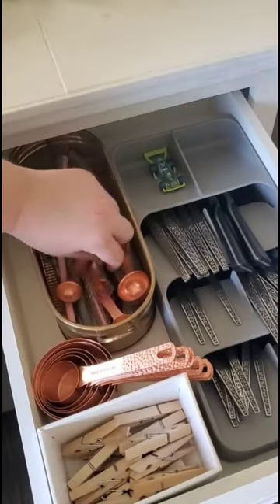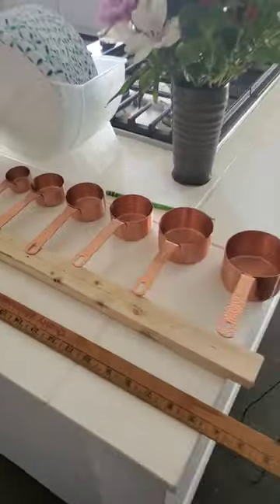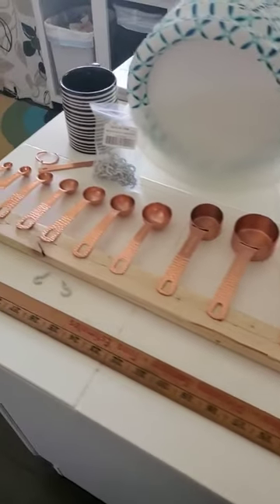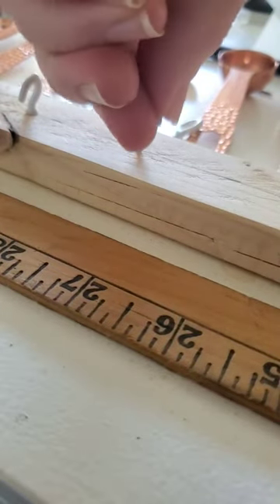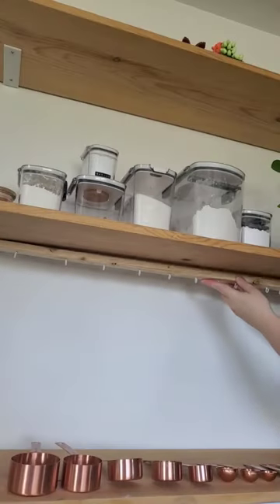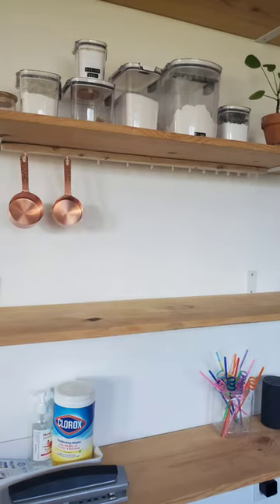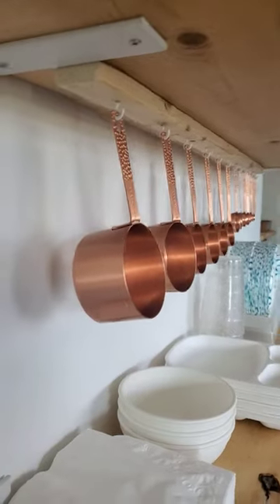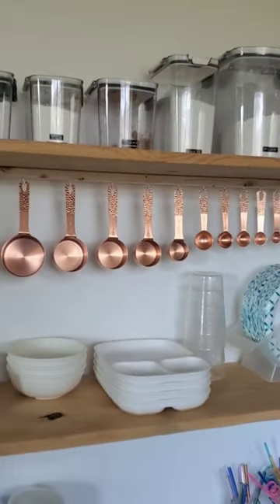Visible Organization For Your Measuring Cups & Spoons!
Visual organization can be so helpful! This one can especially be helpful for the folks who prefer to have open organization and clear containers to remember where something is stored. 💕

copper measuring cups & spoons
mini screw-in hooks